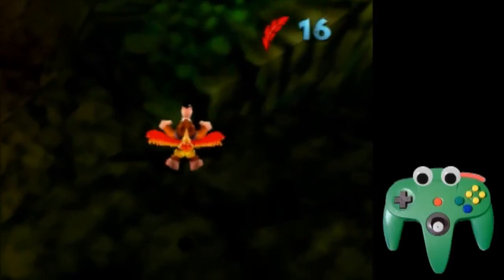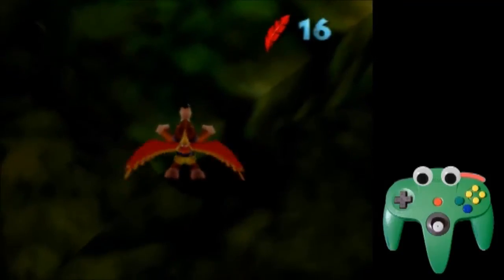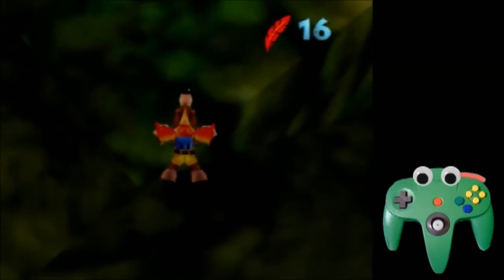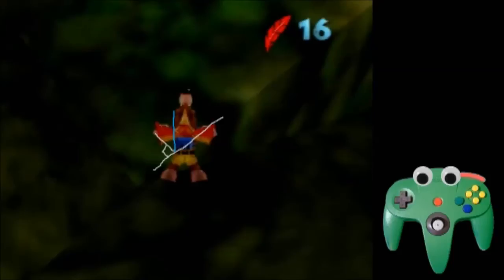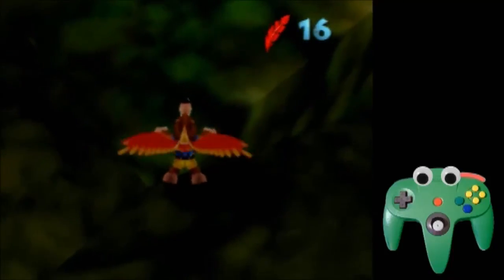Banjo-Kazooie Tutorial - FP Early (NTSC)